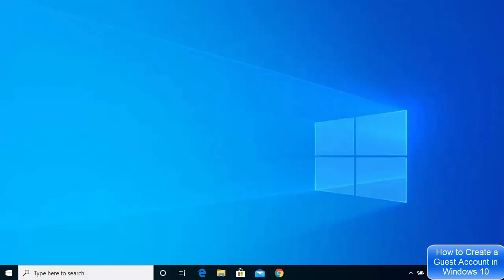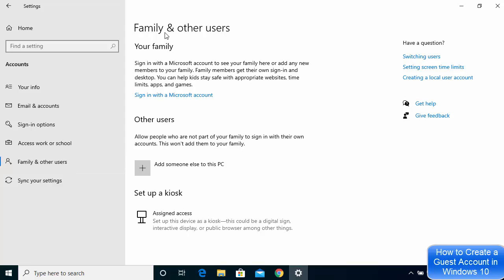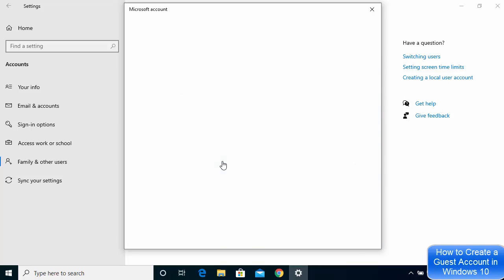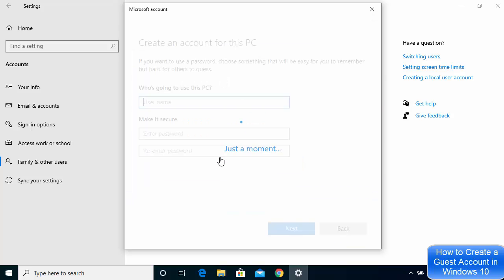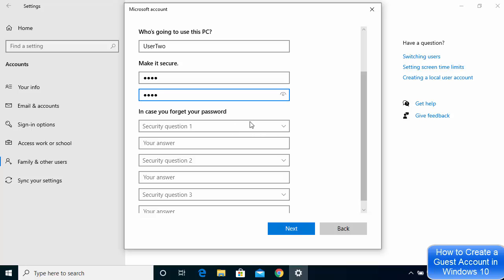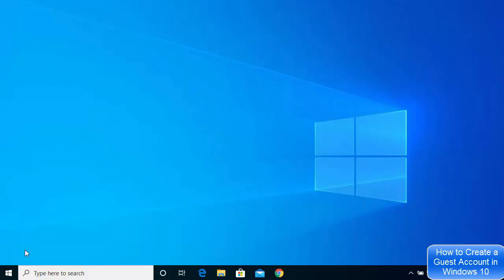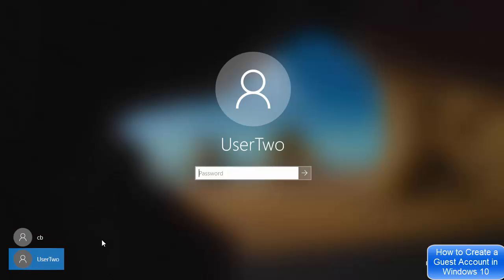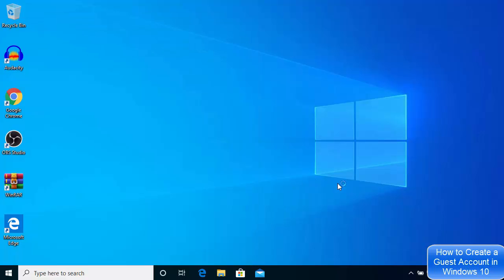How to Create a Guest Account in Windows 10 | How to Make Guest Account on Windows 10?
Title: "How to Create a Guest Account in Windows 10! 👥🚪"

Description:

🚀 Ready to welcome guests to your Windows 10 device? In this step-by-step tutorial, we'll guide you through the process of creating a guest account, providing a secure and restricted environment for temporary users. Whether friends, family, or colleagues need to use your computer, learn how to effortlessly create a guest account in Windows 10! 🚀

- Importance of creating a guest account for temporary users
- Step-by-step guide on making a guest account in Windows 10
- Customization options for guest account restrictions
- Tips for managing and securing guest access

🌟 **Why Create a Guest Account in Windows 10?**
A guest account offers a secure and limited-access environment for temporary users, ensuring your personal files and settings remain protected. This tutorial empowers you to provide a hassle-free experience for guests while maintaining control over your device.

👥 **Step-by-Step Tutorial:**
1. Accessing the Account settings in Windows 10
2. Navigating to the "Family & other users" or "Accounts" section
3. Selecting the option to add a new user
4. Choosing "Guest" as the account type and customizing restrictions

- Windows 10 users looking to provide temporary access to guests
- Individuals sharing their computer with friends or family
- Those interested in maintaining security and privacy while accommodating visitors

Our tutorial simplifies the process of creating a guest account in Windows 10, ensuring you can offer a secure and restricted environment for temporary users. Welcome guests to your device with confidence using our step-by-step guide!

🎓 **Conclusion:**
Ready to enhance guest access on your Windows 10 device? Dive into our tutorial now and learn how to create a guest account with ease! Windows10Tips GuestAccountCreation TechHowTo SecureGuestAccess WindowsCustomization 🚀